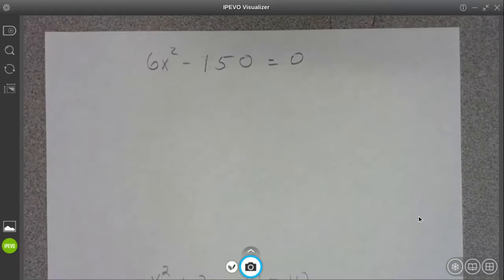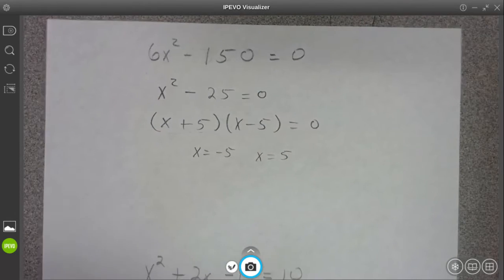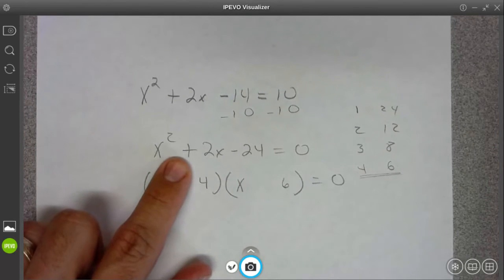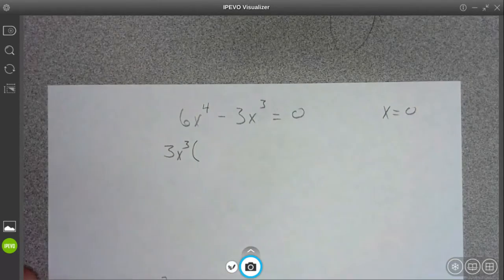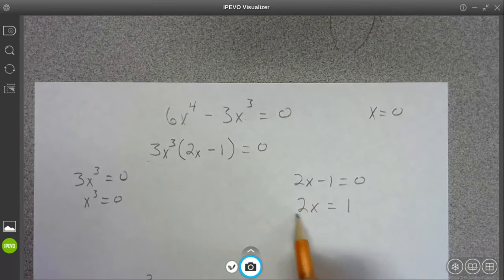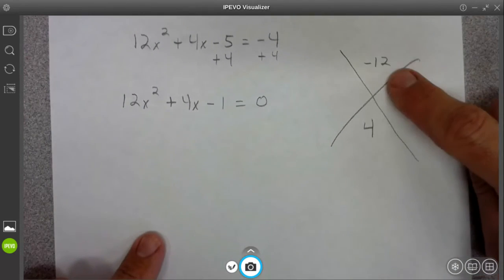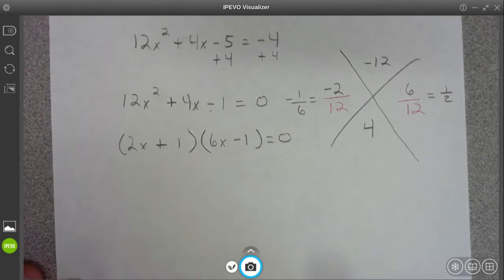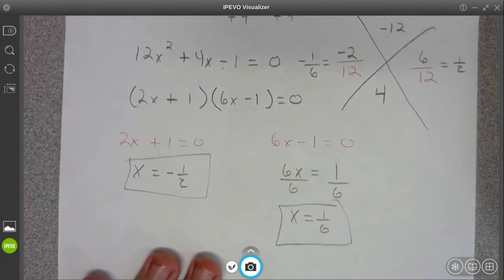zero product property 4